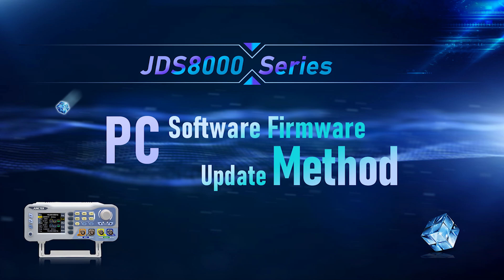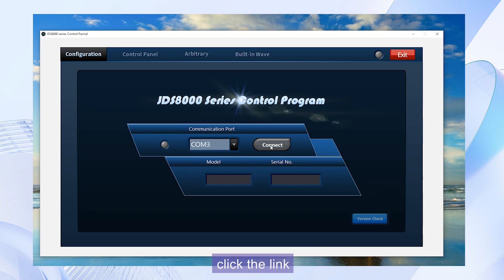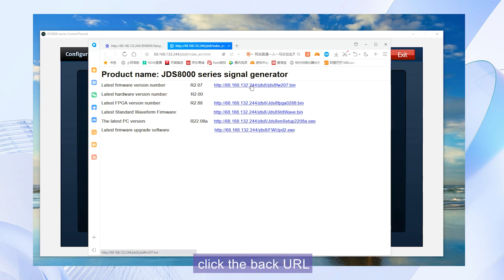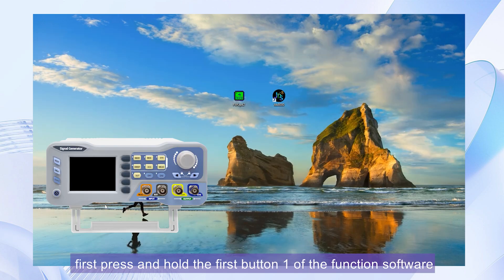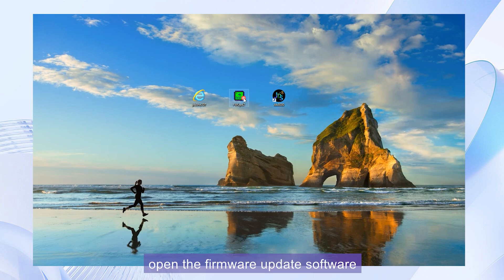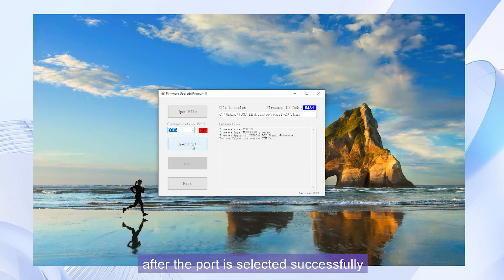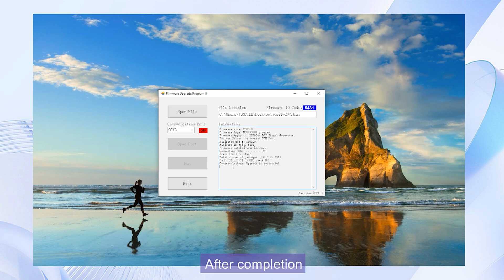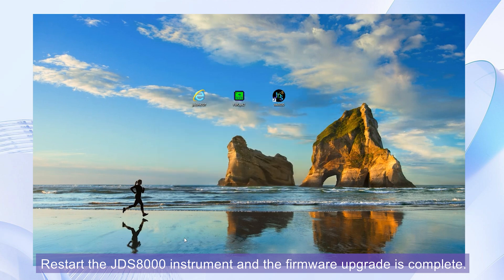JDS8000 series signal generator PC software firmware update method English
JDS8000 series function/arbitrary wave signal generator can generate sine wave, square wave, triangle wave, pulse wave, arbitrary wave and other waveforms. The frequency can reach up to 80MHz, and it has functions such as modulation, frequency sweep, measurement and voltage control, and can display the output signal, amplitude, phase, duty and frequency at the same time. The instrument has excellent amplitude-frequency characteristics, multi-function, high performance, cost-effective, portable and other characteristics, providing a new choice for education, research and development, production, testing and other industries.

The instrument is compact and beautiful in appearance, and is equipped with a 2.8-inch high-resolution color LCD screen to bring a new visual experience.